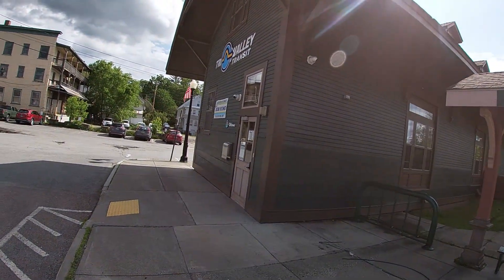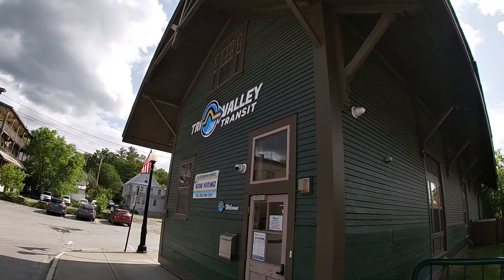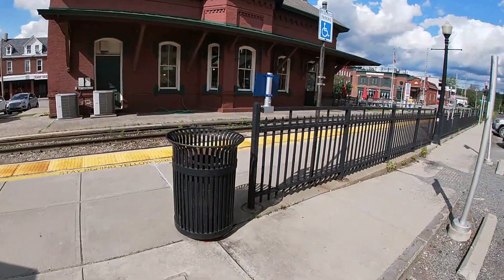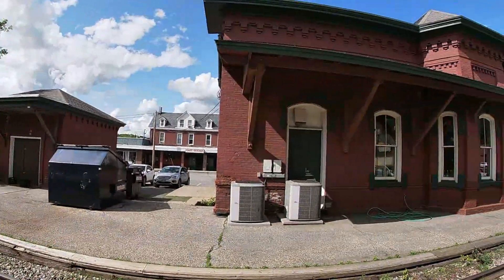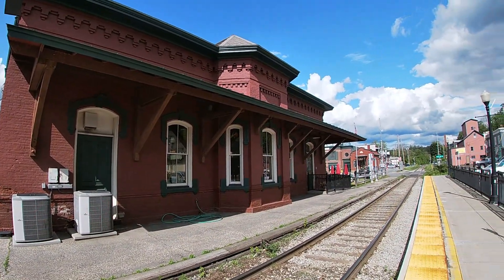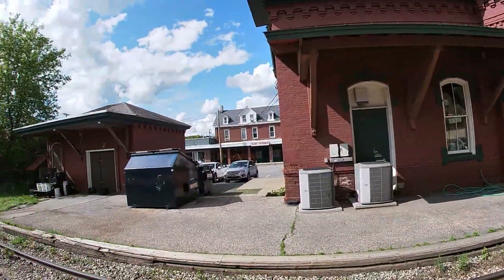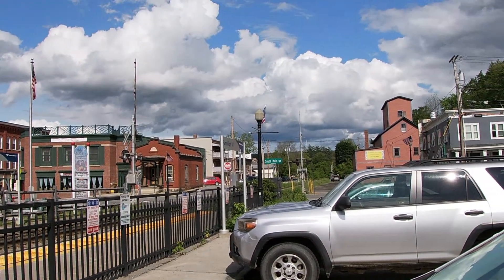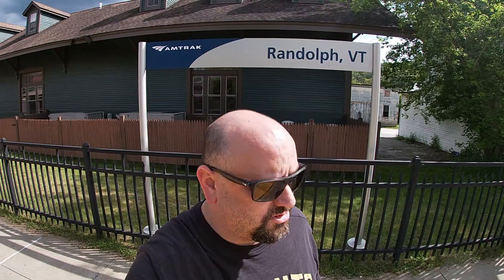Amtrak Randolph, Vermont | Station Tour | Amtrak Vermonter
Randolph station is an Amtrak train station in Randolph, Vermont, United States. The only train that serves the station is the VERMONTER which operates between St. Albans and Washington, D.C. The former depot building contains a market and restaurant. On the other side of the tracks is the bus depot for Tri-Valley Transit, essentially creating an unofficial intermodal transportation center.

A group of volunteers later restored the stations and the surrounding area, including converting the second station into a café and restaurant.